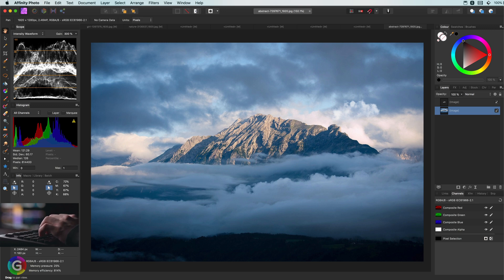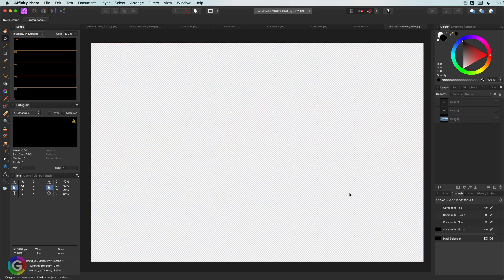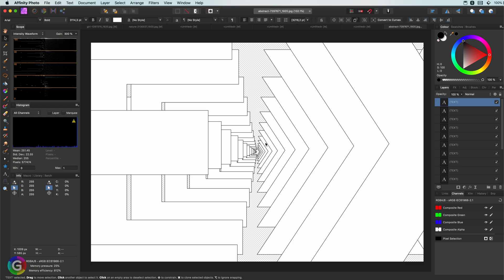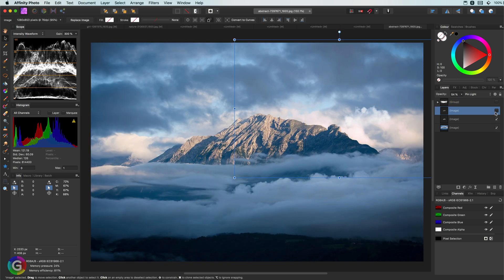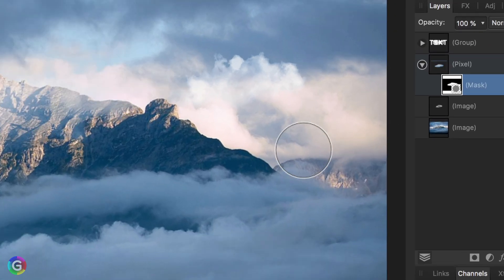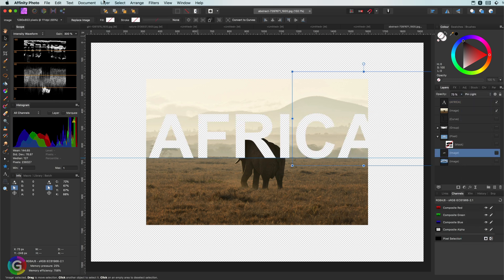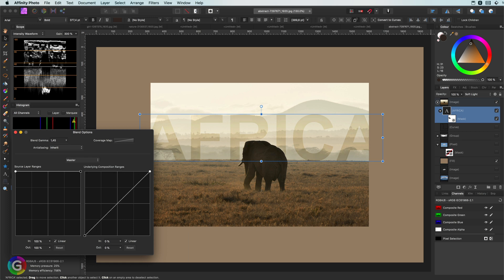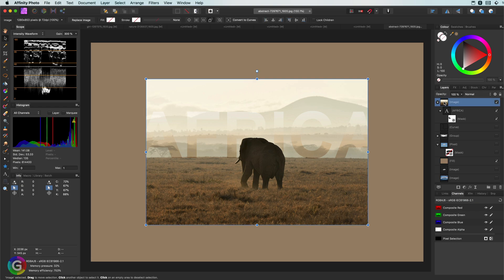Affinity Tutorial - MUST KNOW (keyboard) SHORTCUTS every BEGINNER must memorize & learn by heart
In this video i will share the most  frequently used shortcuts while using Affinity.

I sometimes forget to mention them in my regular videos, so here is a video of the shortcuts i commonly use. If you are starting out with Affinity, these are definitely worth memorizing.